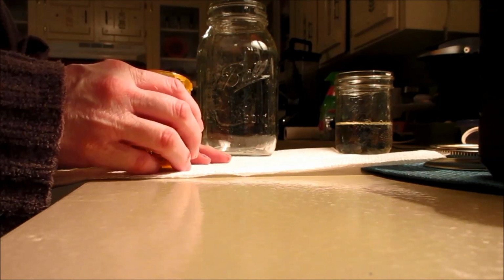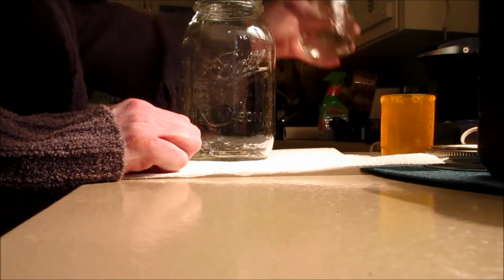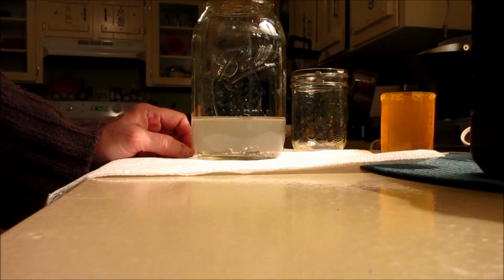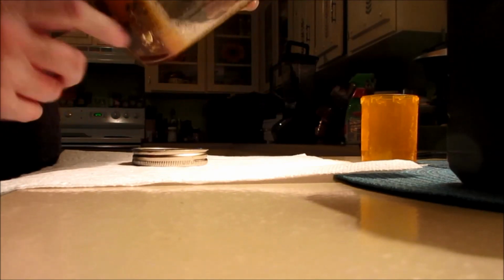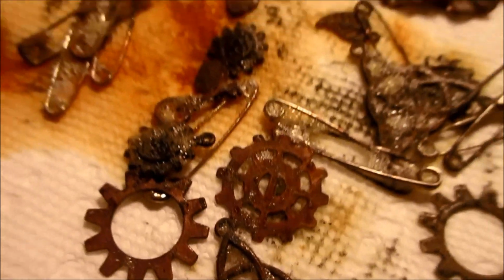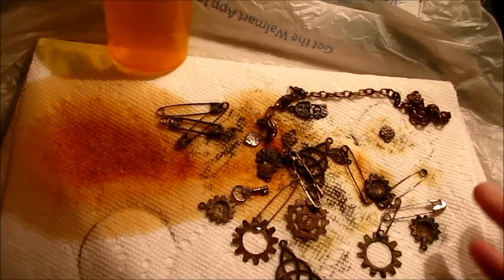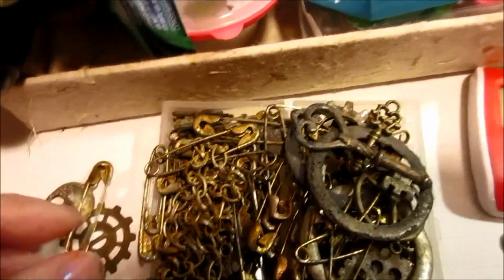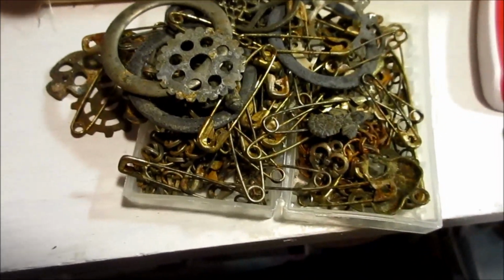Quick Tip -Tutorial: How to Rust Your Metal Pieces/Charms - Vintage & Patina Look!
I am out of work due to my Crohns disease and could really use the help. If you can't donate, please share this link on your FB, Twitter or your YouTube channel,  sharing is caring!